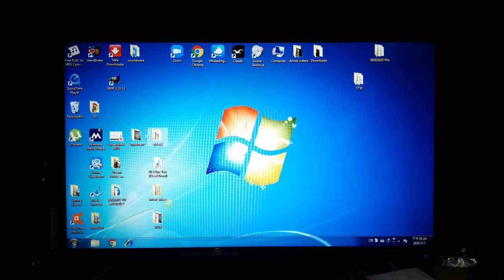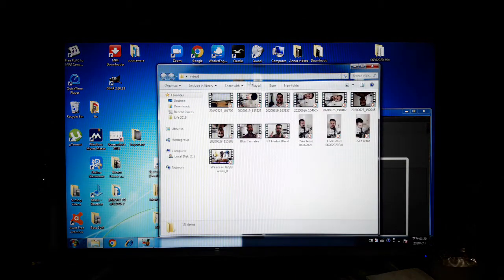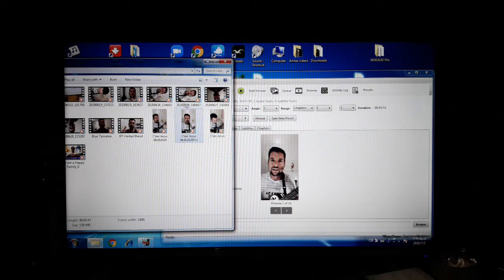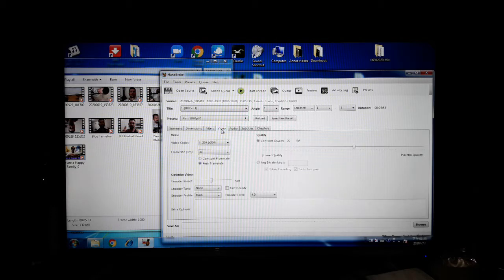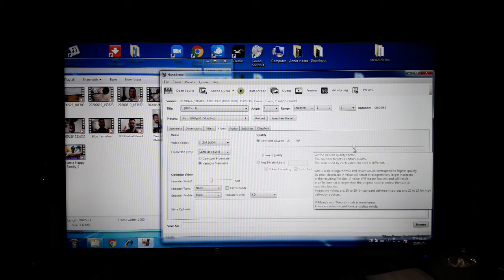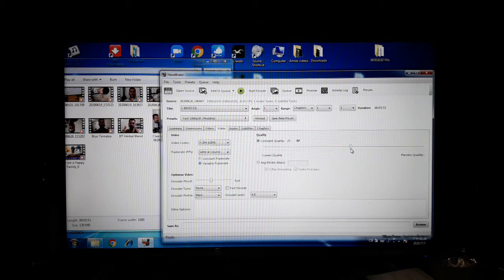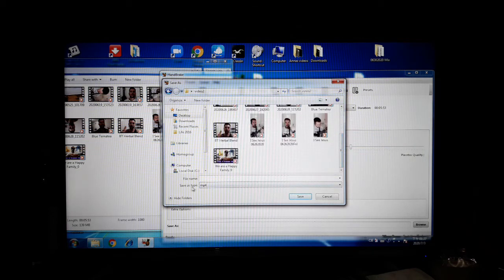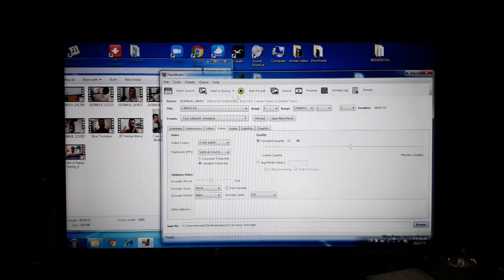How to Reduce your Video File Size (Quickly and Easily)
In this video, I tell you very simply, how to easily, drastically, reduce the file size of your video without noticeable quality changes, using the free handbrake program application.